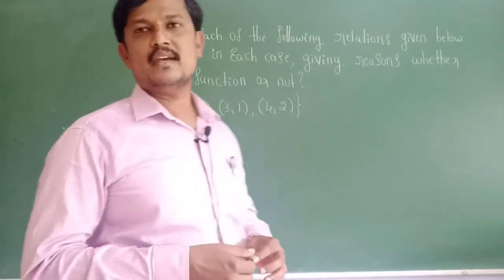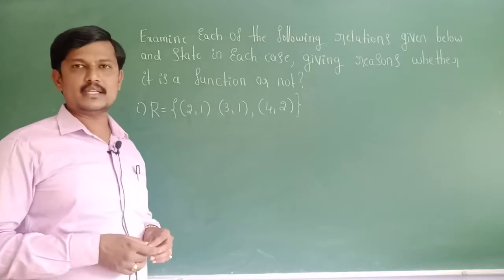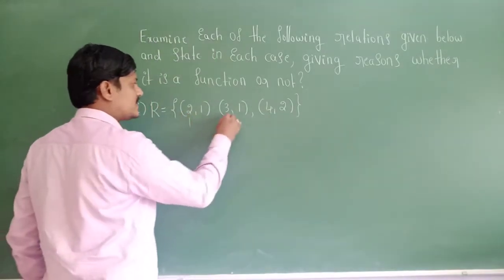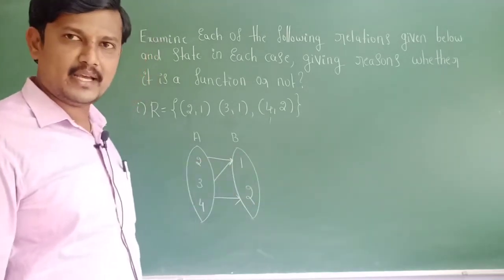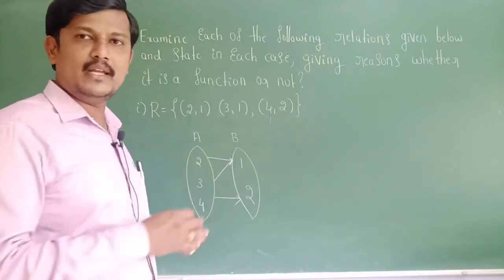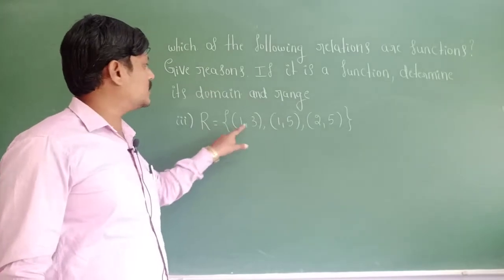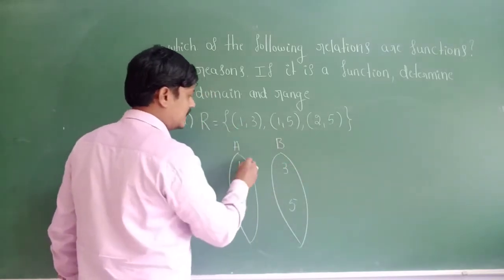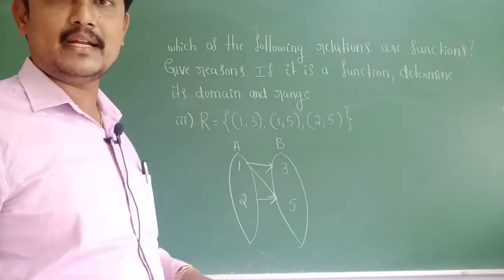PU l RELATIONS & FUNCTIONS class 7 by BASAVARAJ R BHAVIKATTI